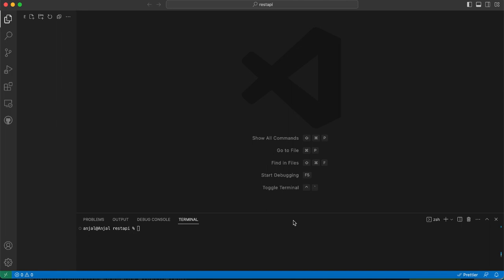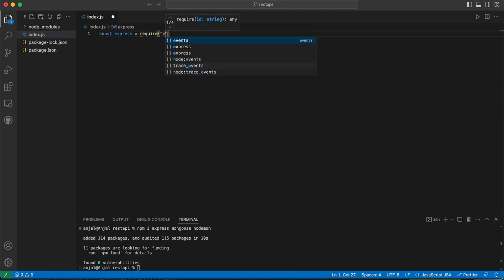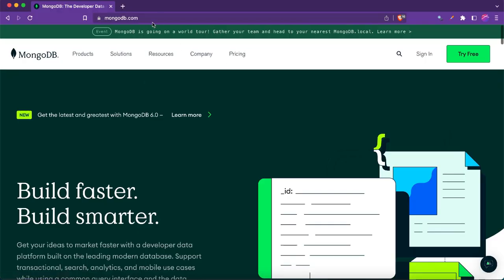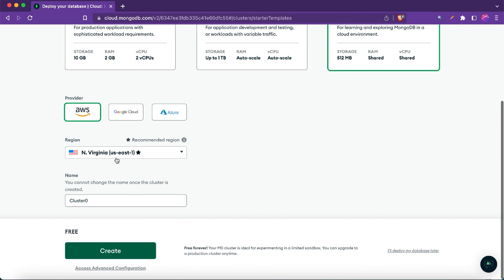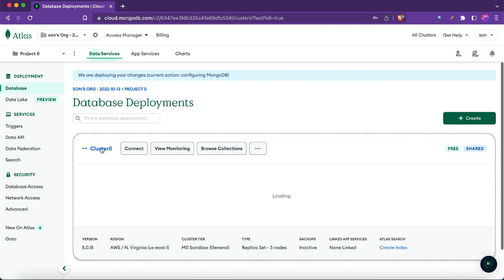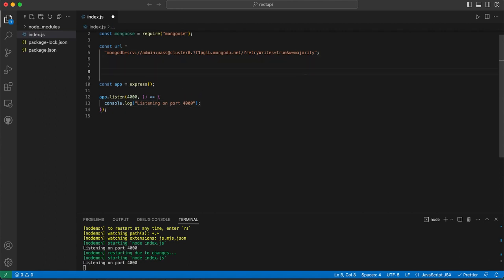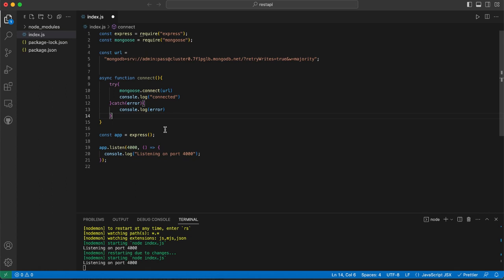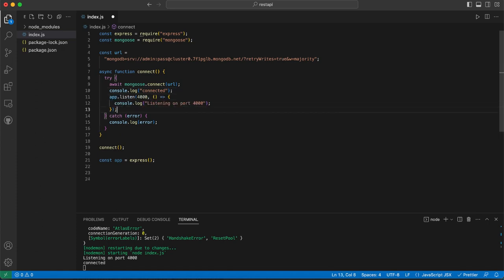How to connect Node.js App to MongoDB with Mongoose || Connect Nodejs with mongodb database 2023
Hello, Guys Today I will show you how you can connect nodejs express and MongoDB. Connect Nodejs Express with Mongodb without errors.

This is the latest video to mongoose so you won't get any problems while connecting to MongoDB server.

NODEJS & Mongodb Tutorial